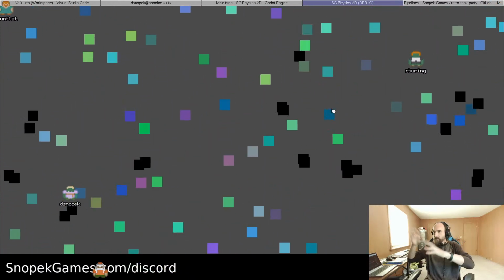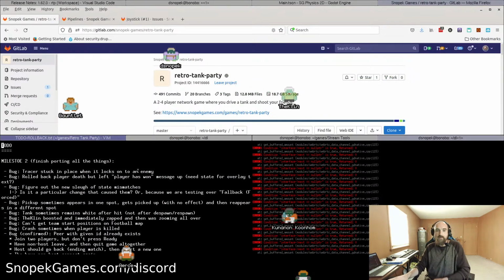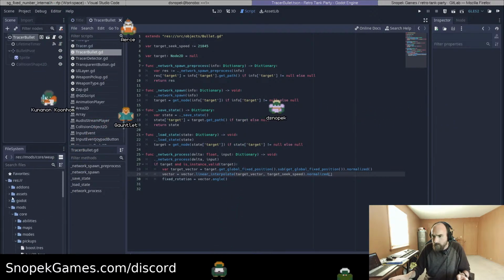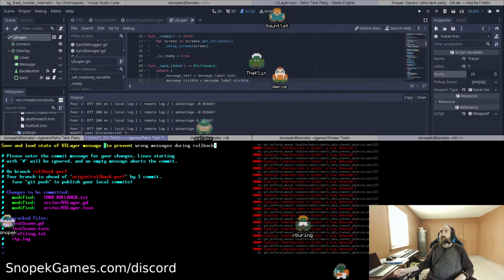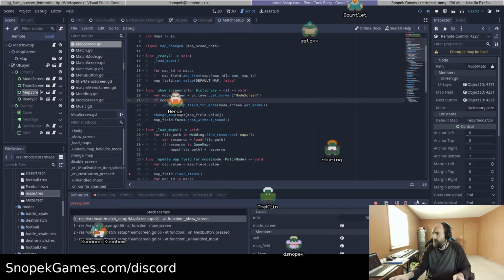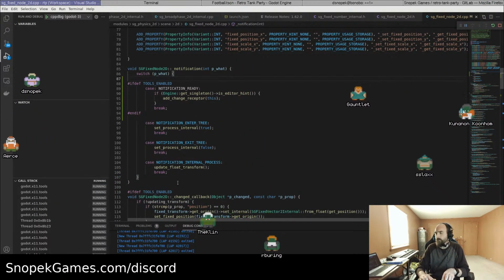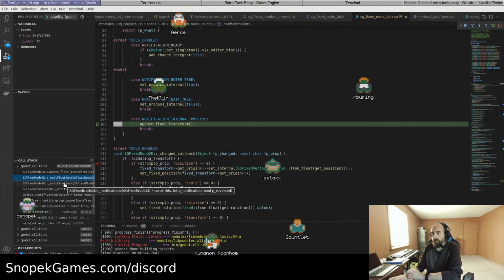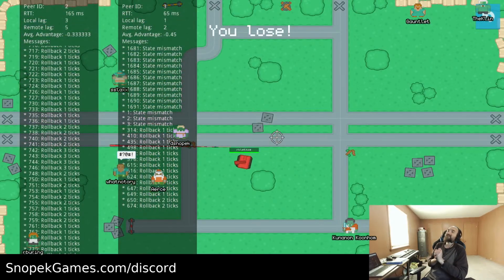Game Dev Stream #31 - Rollback netcode in Godot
Come hang out while I do some game development on a live stream!

We're still working on implementing rollback netcode in Retro Tank Party.

Last stream, we were focused on performance - I think that's in a "good enough" place for now.

This time, I've got a big ol' list of BUGS, and we're gonna see how many we can squash. And, we'll do some PLAYTESTING and see if we can make the list a little longer. :-)